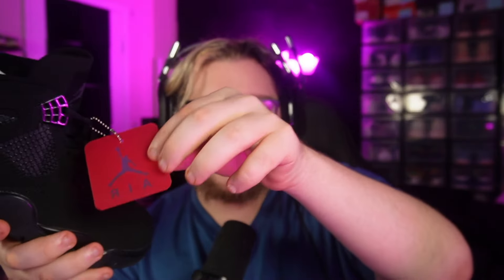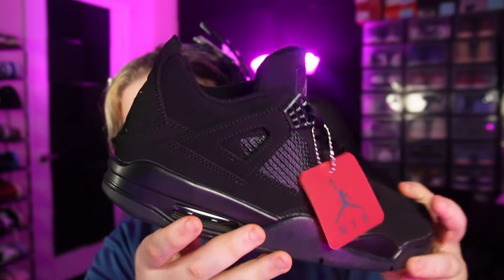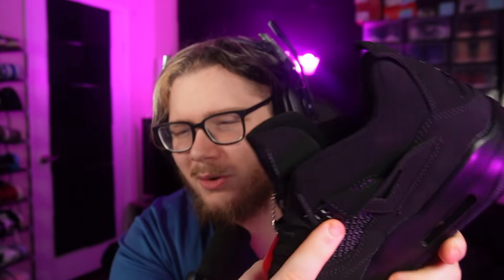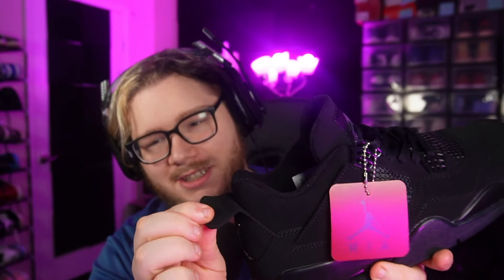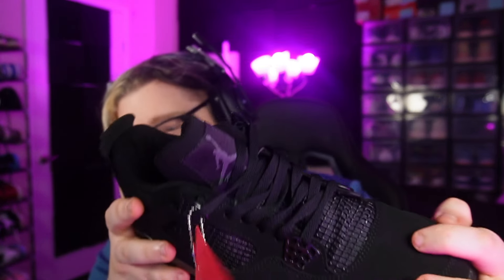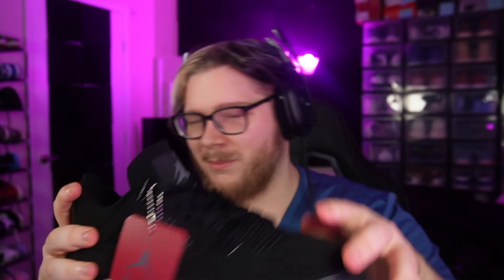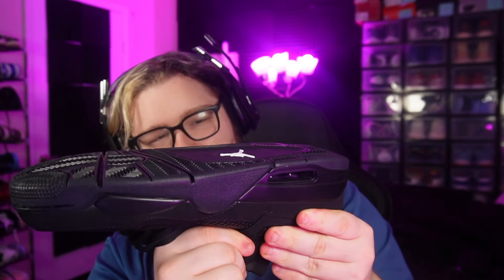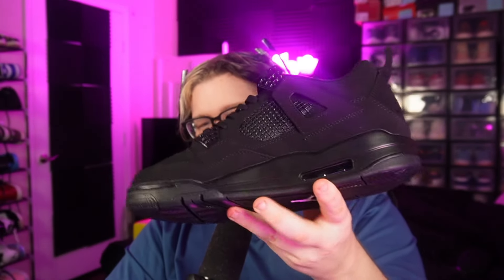Jordan 4 "Black Cat" Review | DHGate Shoes Review | Is DHGate a SCAM?